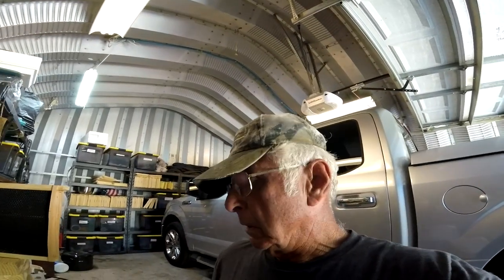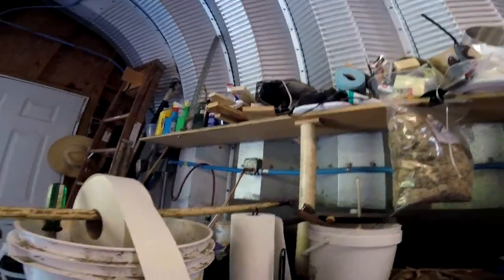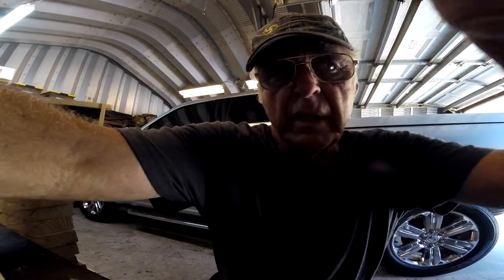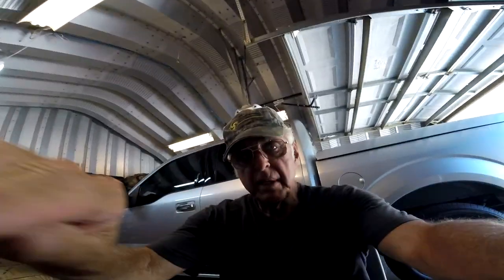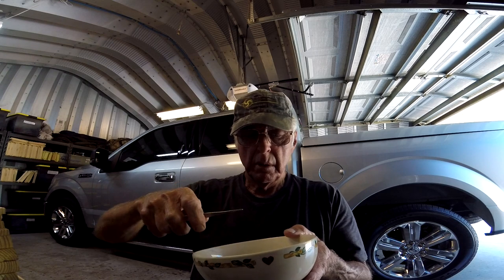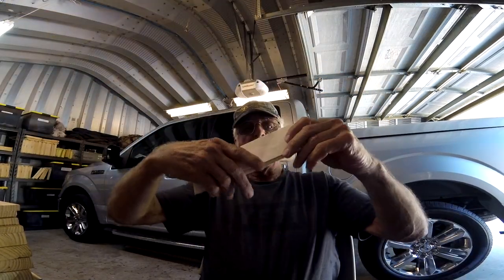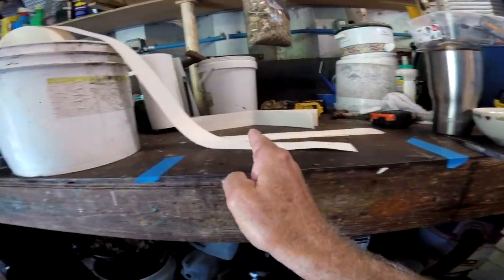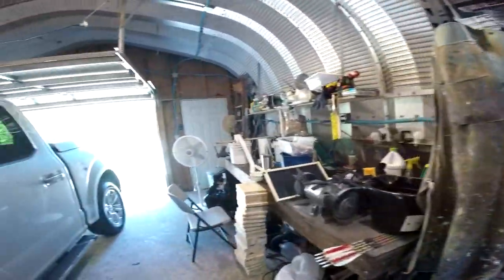Varroa Mite Treatment Options